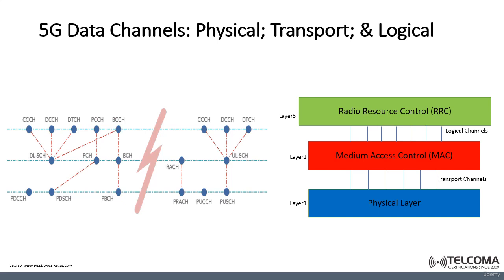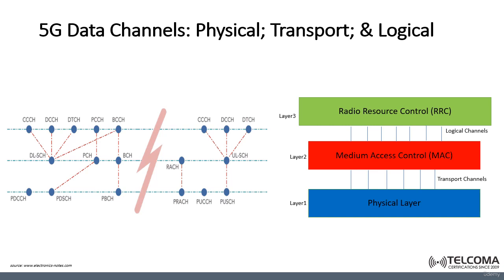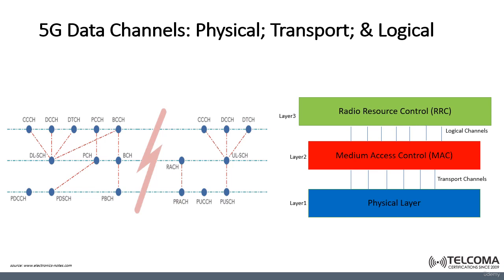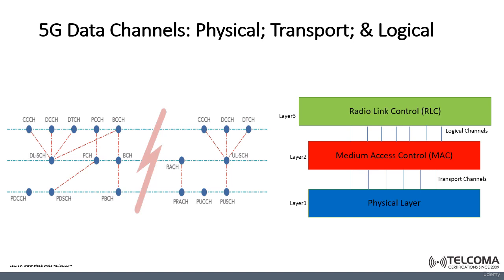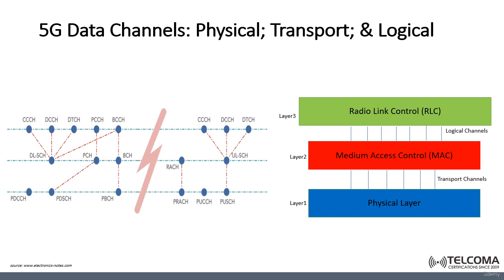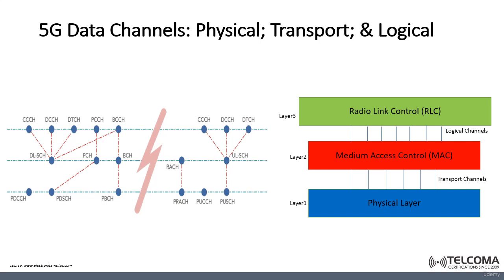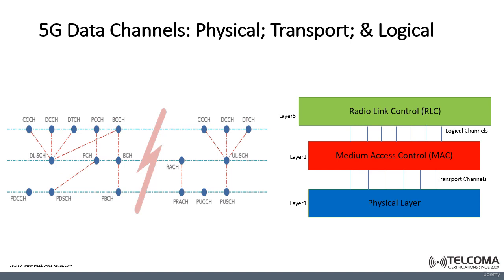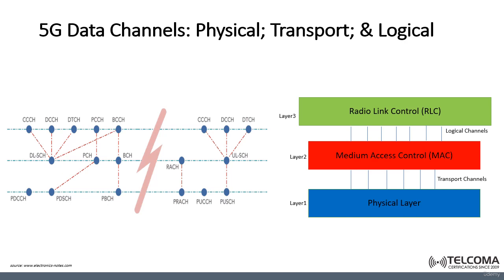5G data channels & identifier data channels